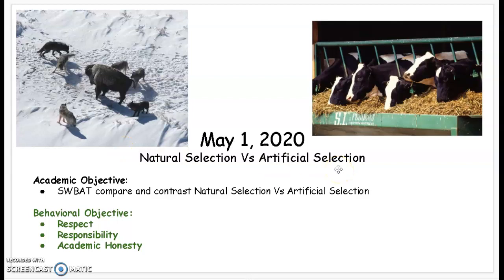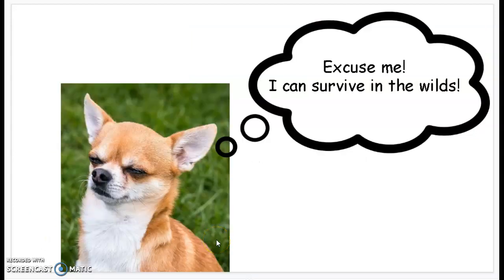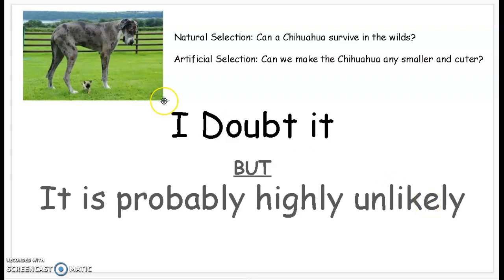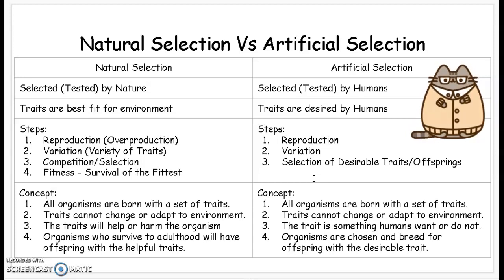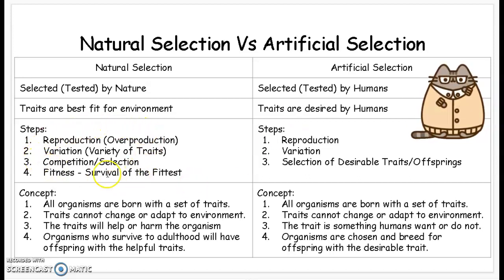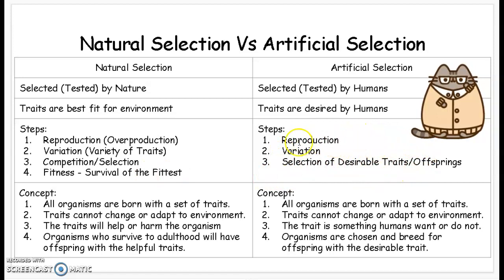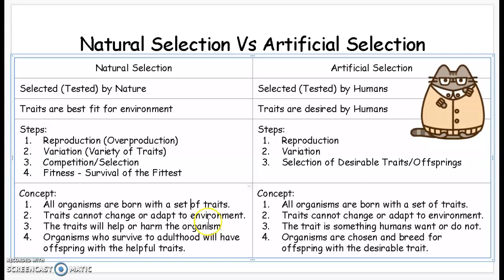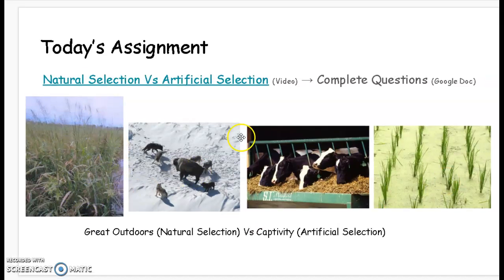Science 7 - 5/1 - Natural Selection vs Artificial Selection